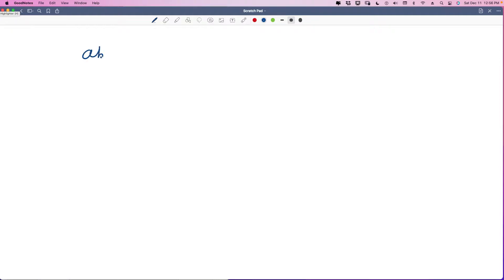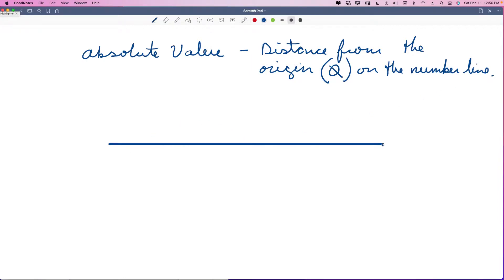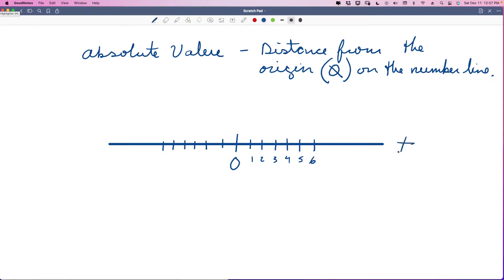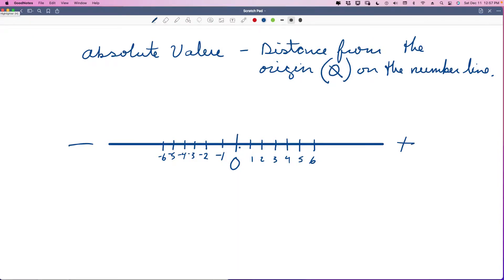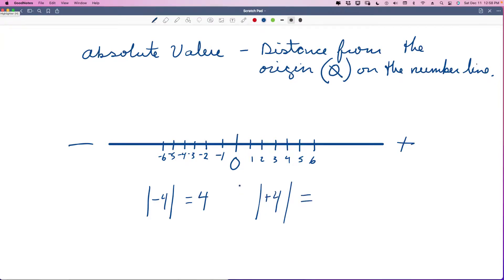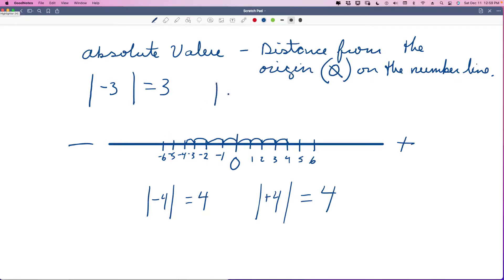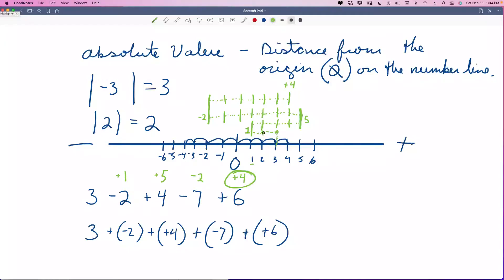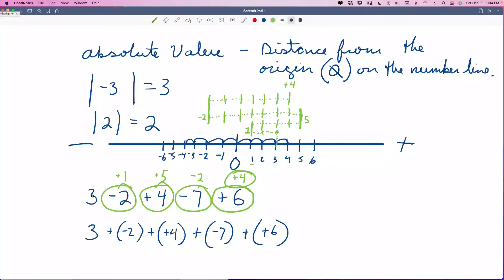Saxon Prealgebra Lesson 69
Absolute value and combining signed numbers